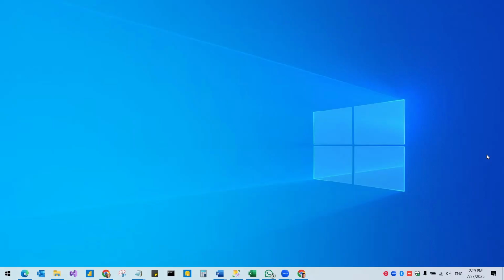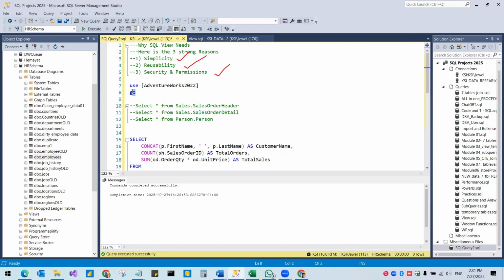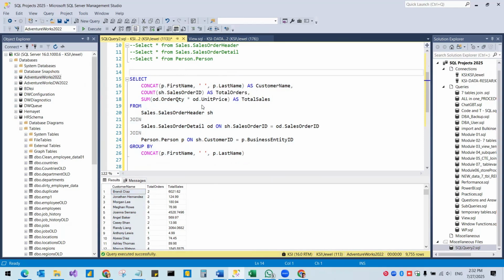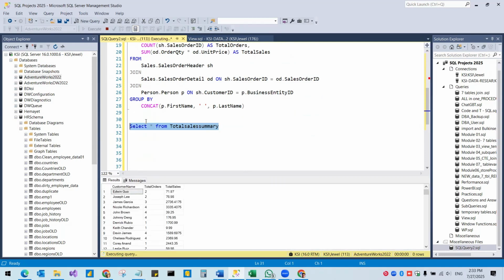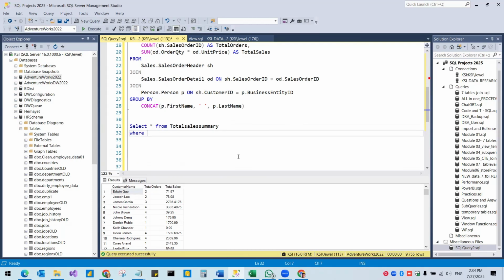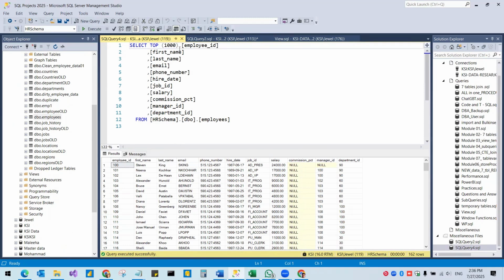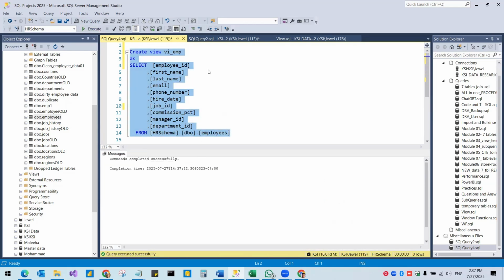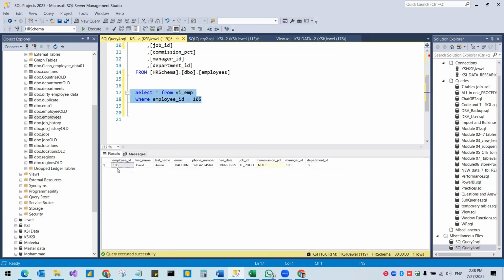SQL VIEWs Explained in 5 Minutes What They Are & Why You Need Them || How